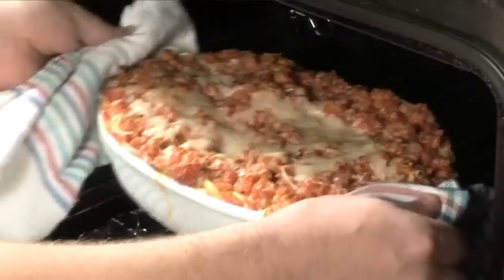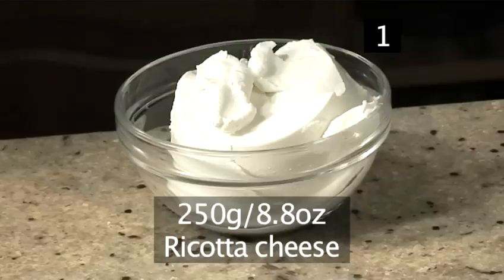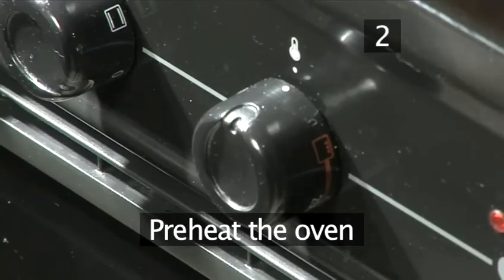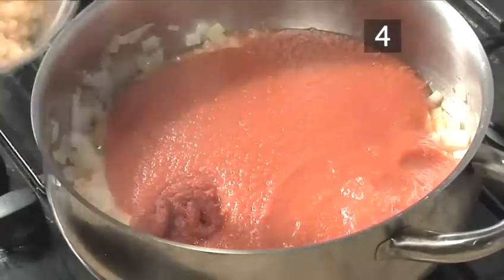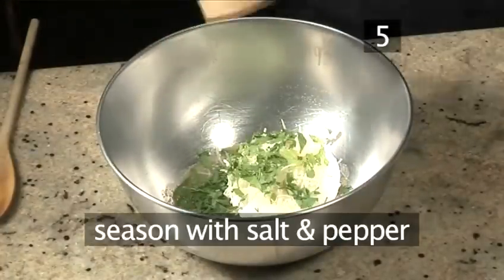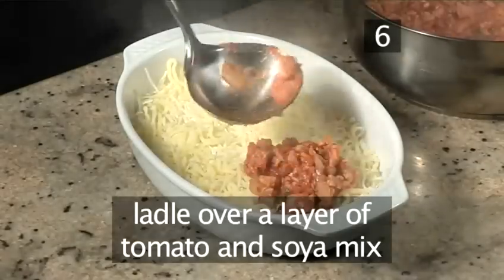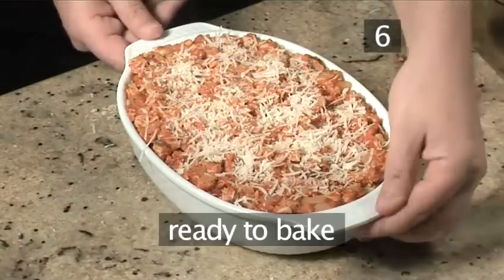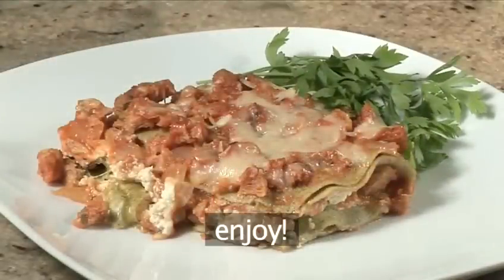How To Cook American Vegetarian Lasagna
Have you ever wanted to get good at pasta recipes, northern american recipes, oven bake recipes, main dish recipes, cheap recipes, vegetarian main course recipes, more than 1 hour, lasagne. Well look no further than this informative video on How To Cook American Vegetarian Lasagna. Follow Videojug's professionals as they steer you through this educational resource.